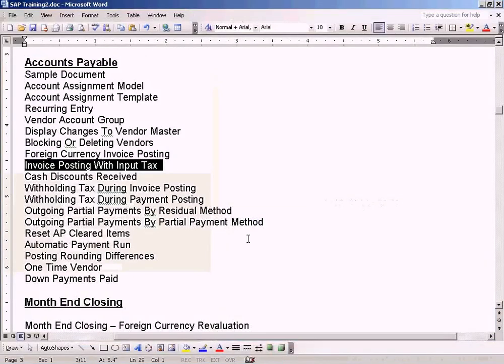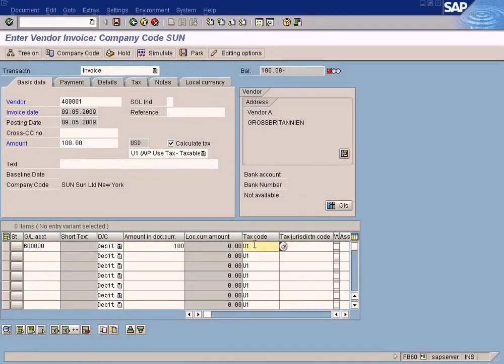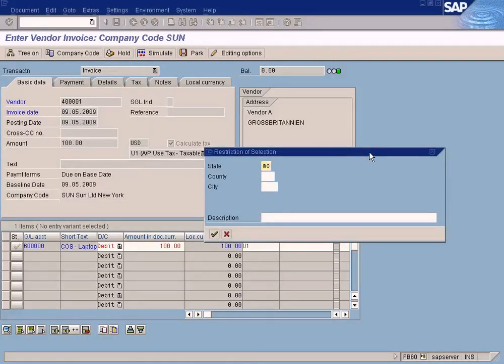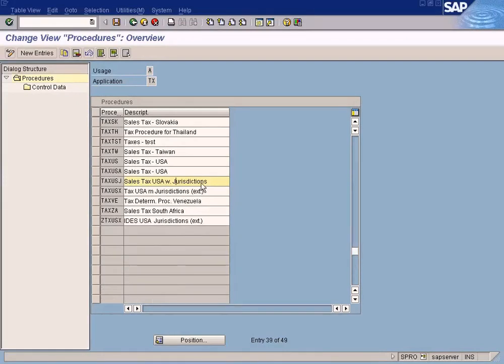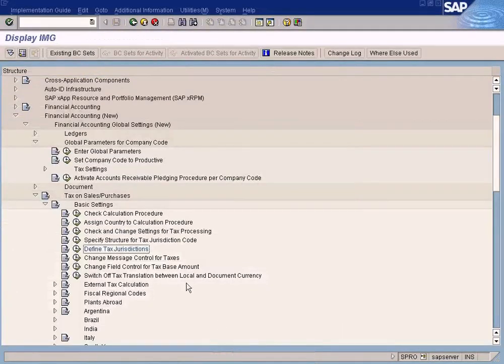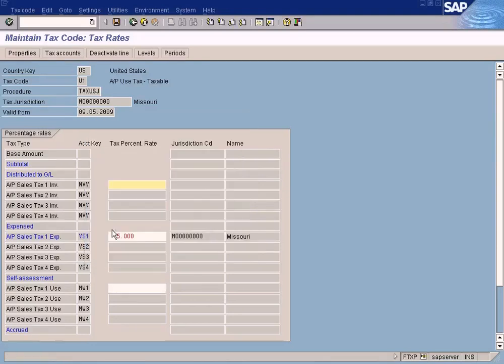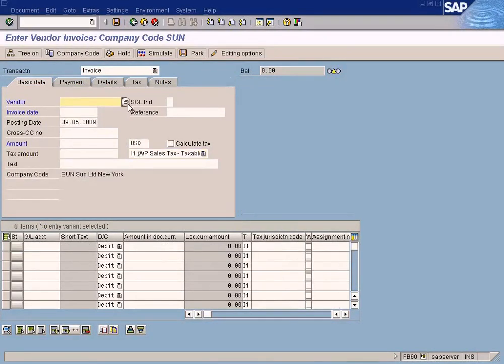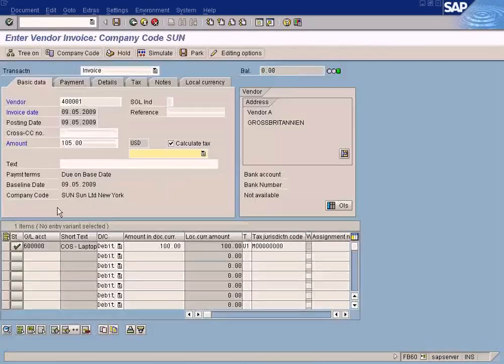Invoice Posting With Input Tax